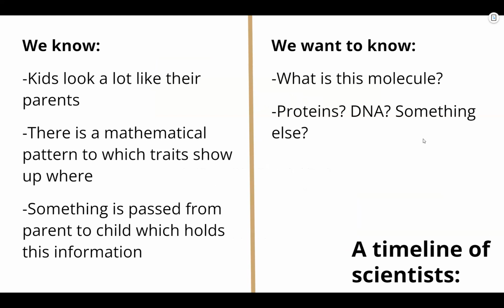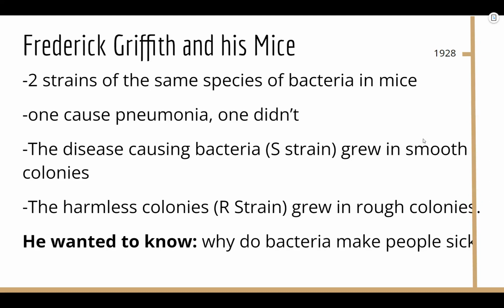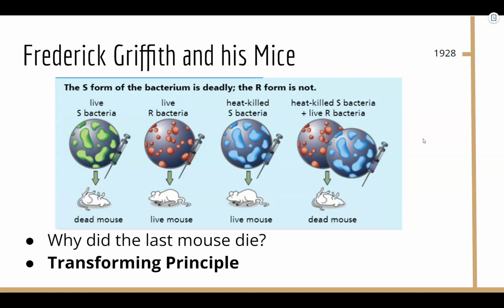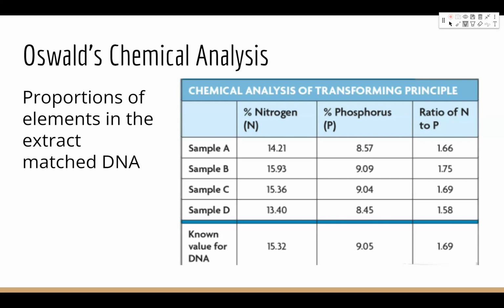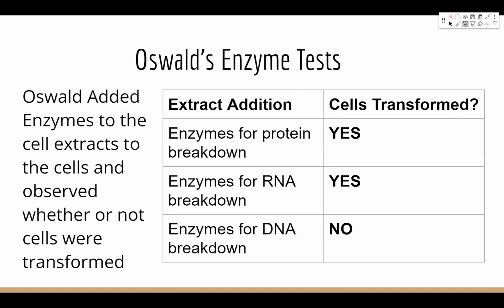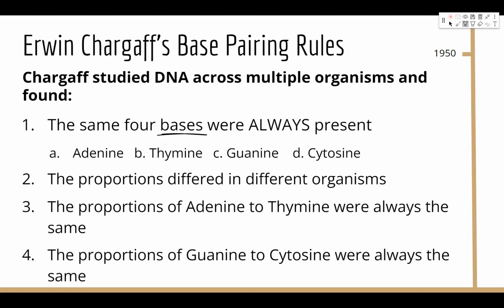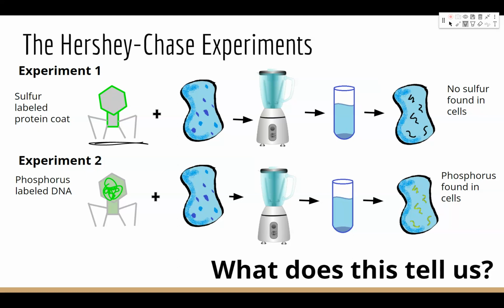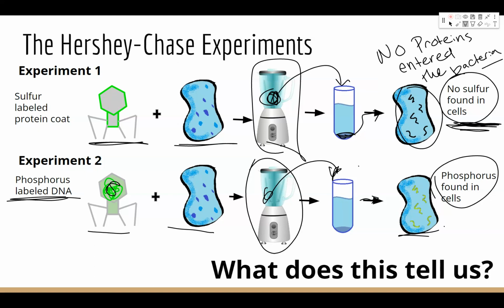Bio1- Discovery of DNA